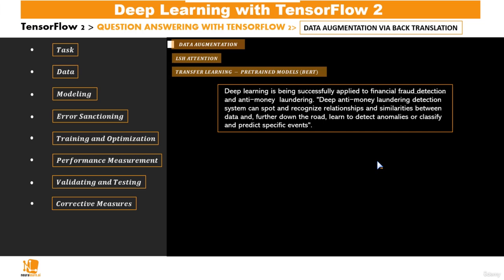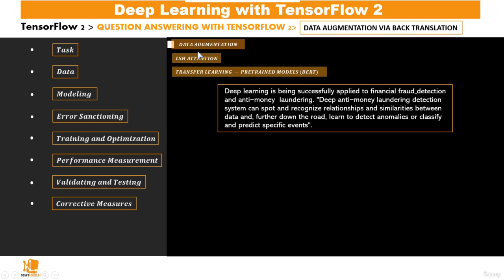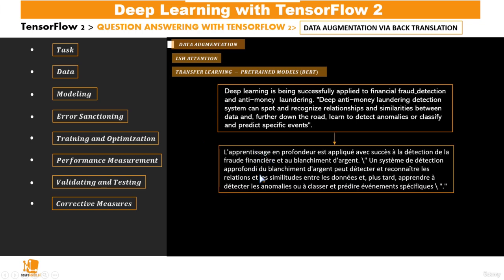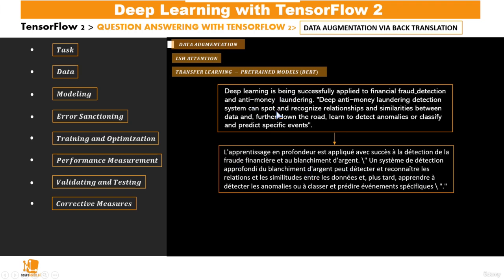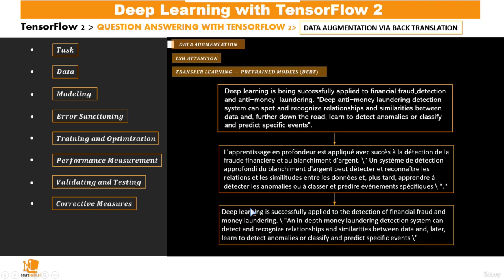125. Data Augmentation